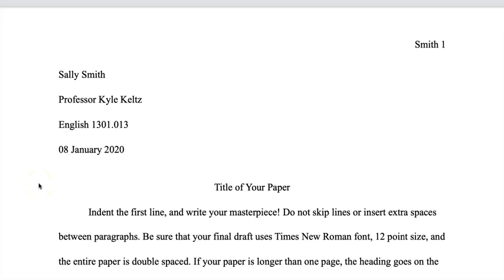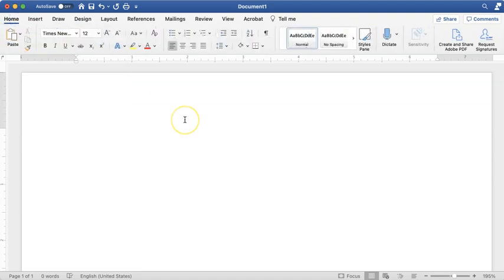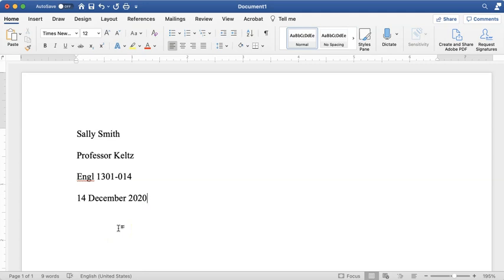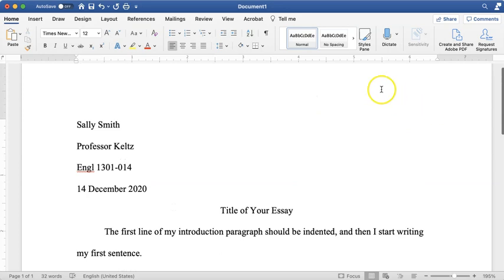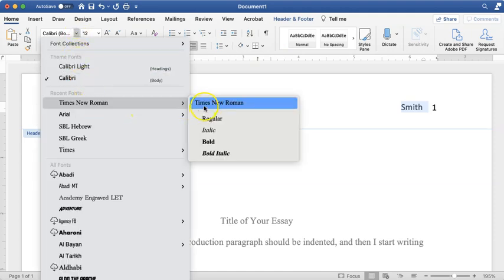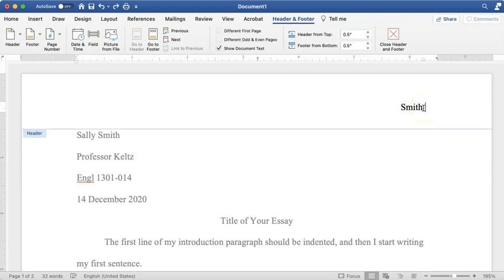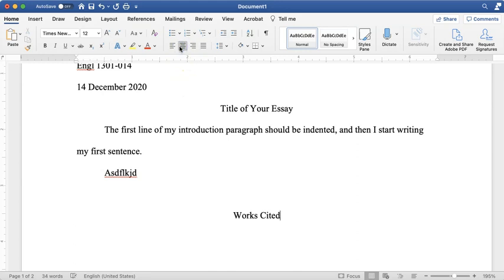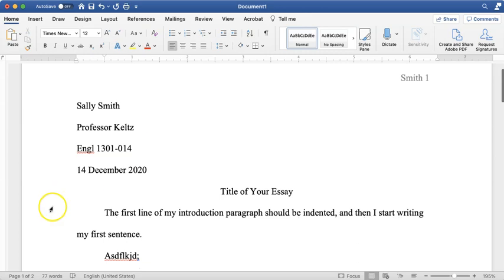How to Format an Essay in MLA Style in Microsoft Word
This video shows you how to format your paper in MLA style starting with a blank document in Microsoft Word. I show you how to format your heading, insert your last name and page number in the header, and insert and format a Works Cited page.